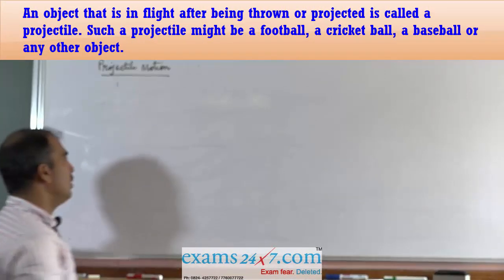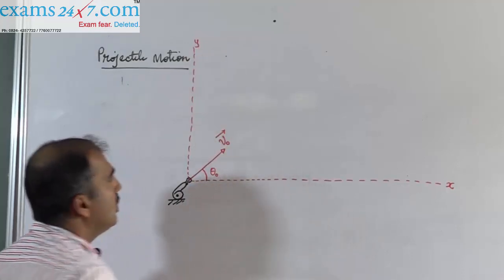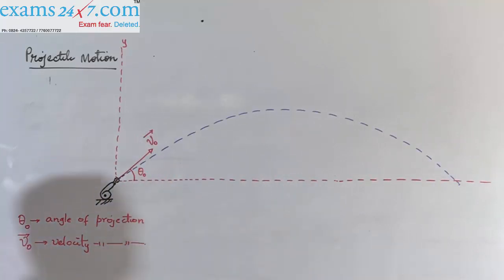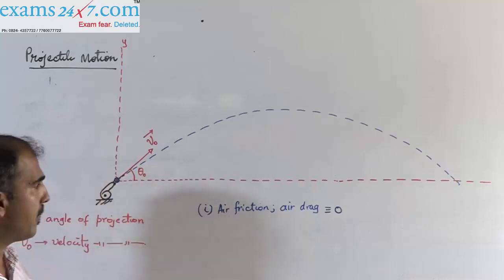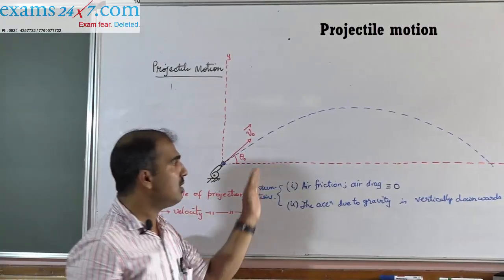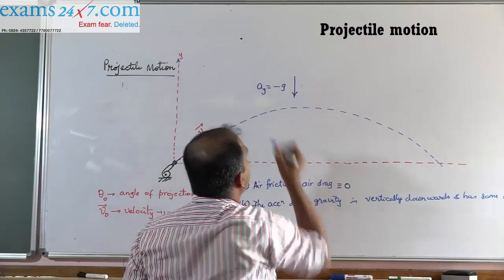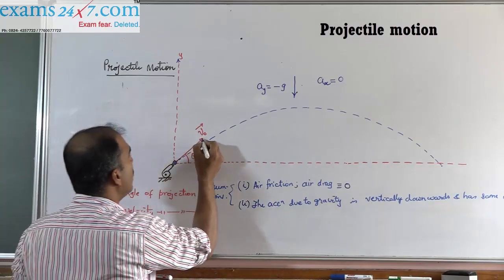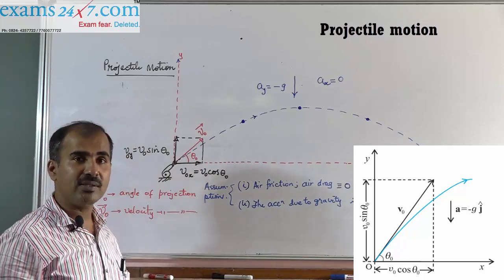NEET PHYSICS - Motion in a plane video - 3